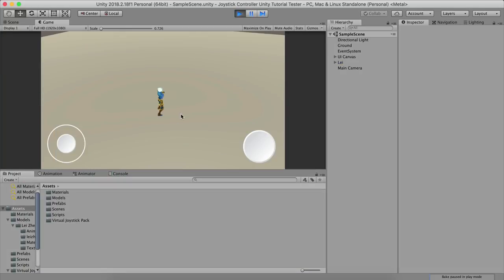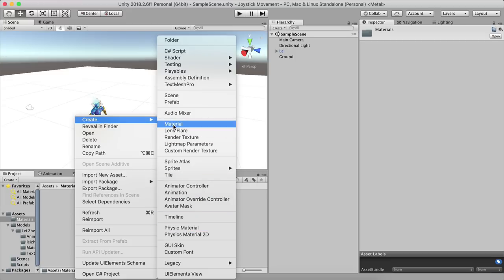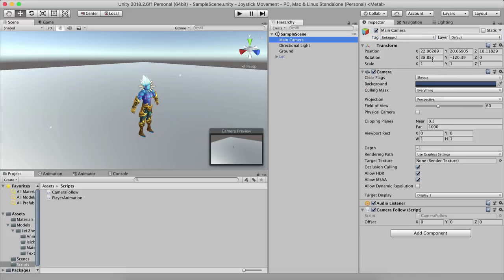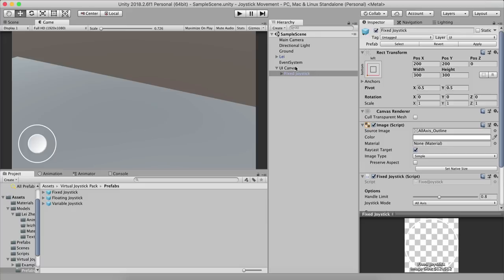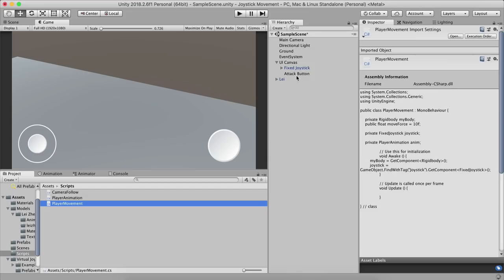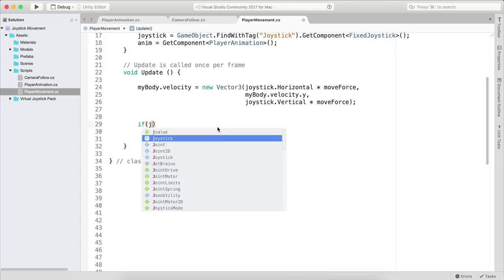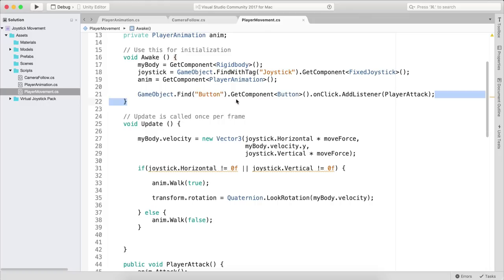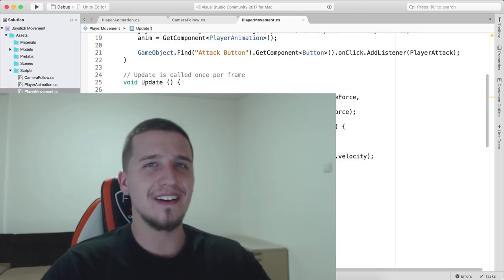Unity Joystick Tutorial | Unity Mobile Input | Joystick Controller Tutorial Unity